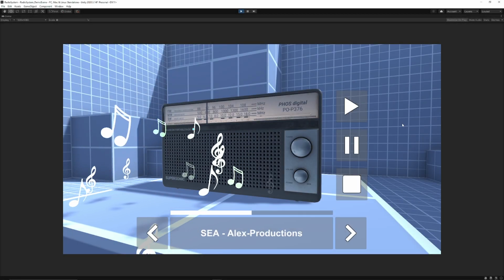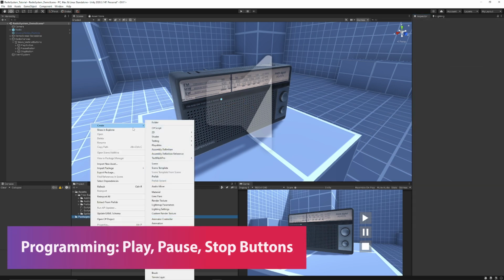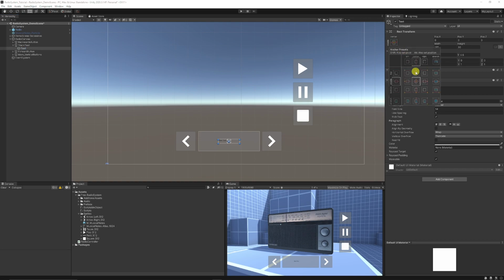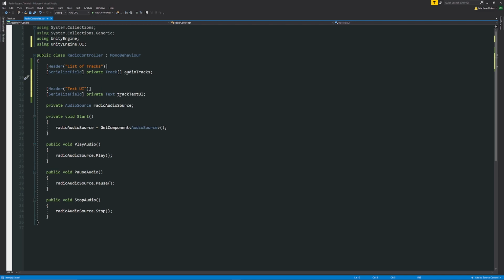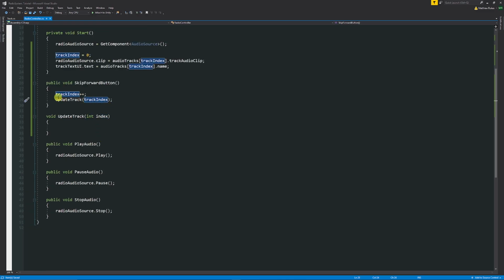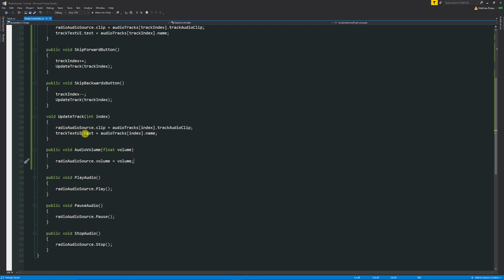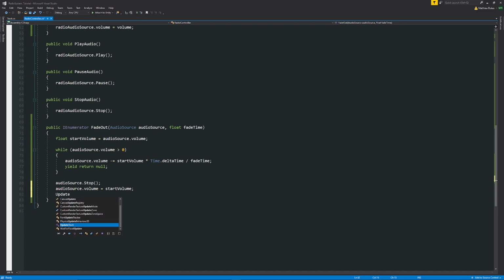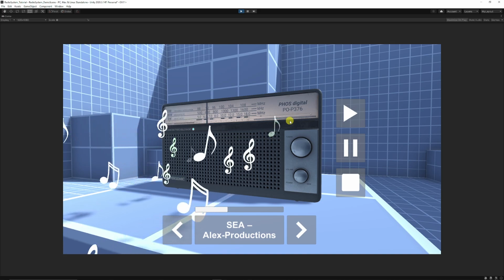Music & Radio System in Unity | Unity UI & ScriptableObjects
In this Unity tutorial I show you how to create a music player which allows you to use ScriptableObjects to make music tracks that can be played, paused, stopped, faded in and out, skipped, reversed. This tutorial will show you featured of Unity UI's Buttons, sliders, volumes and programming this all in C#. :)

Introduction 00:00
What you’ll need 00:43
UI Creation – Part 1 – Play, Pause, Stop 01:34
UI Programming – Part 1 – Play, Pause, Stop 04:36
Button Events: Play, Pause, Stop Buttons 06:27
UI Creation - Part 2: Skip, Reverse, Track Name 07:35
Creating Track ScriptableObjects 10:18
Adding Multiple Tracks to Play 12:44
Setting Track to Play / Name 14:10
Upgrading Text UI and Track list 15:56
UI Programming - Part 2 - Skip Buttons 17:00
Conntecting Skip Buttons 19:33
UI Creation - Part 3 - Audio Slider 21:02
UI Programming - Part 3 - Audio Slider, Refined Skipping 22:30
Testing Audio Slider / Refined Skipping 23:57
Fading Tracks in out out 24:44
Scripting Recap 30:22
Testing the entire system 31:29
Music Notes tutorial? Yes or no? You decide! 31:45